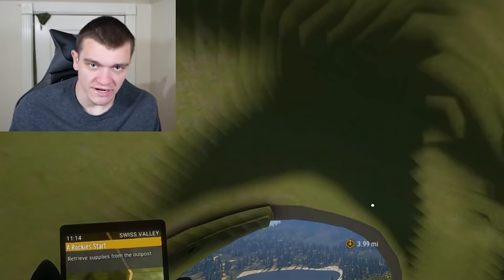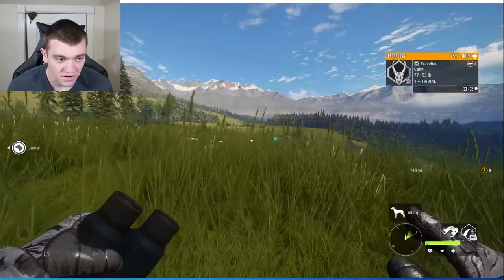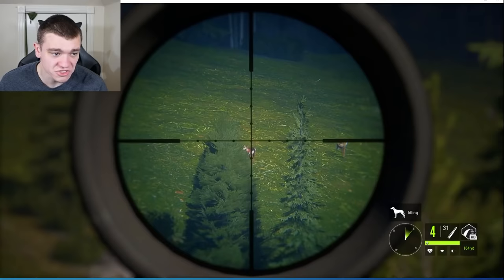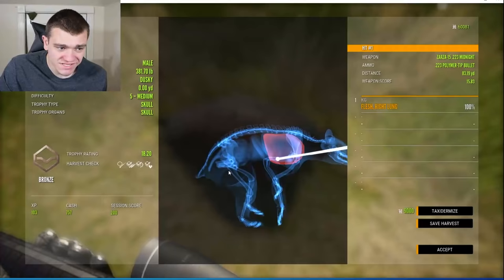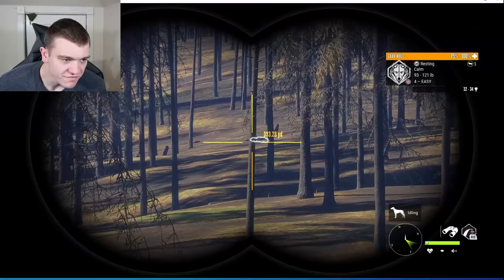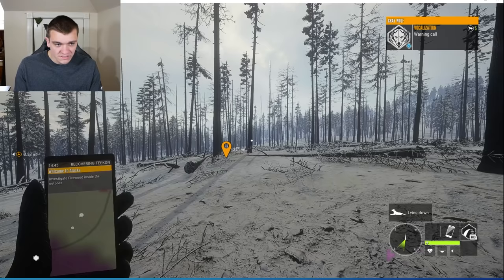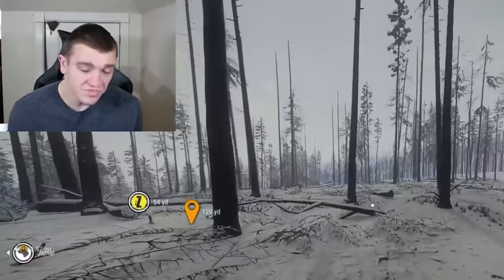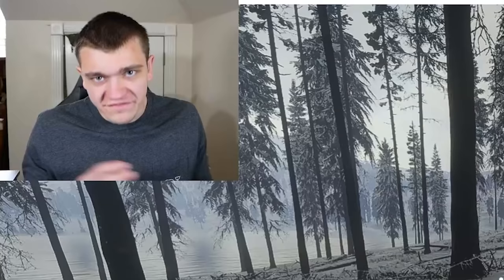I have bad news...